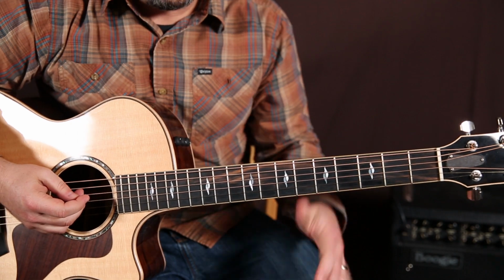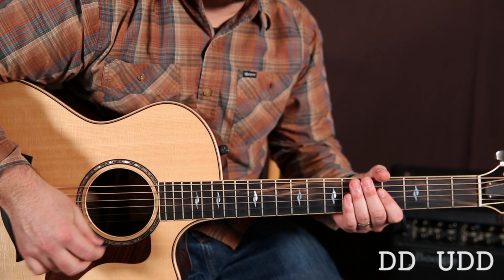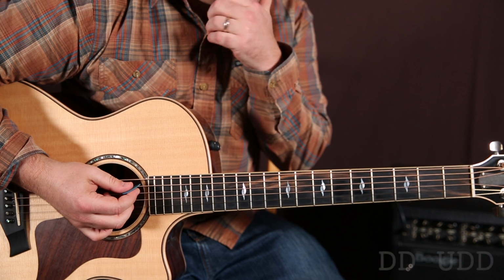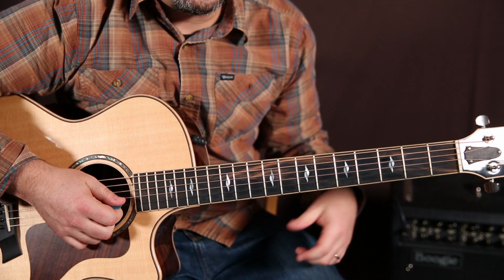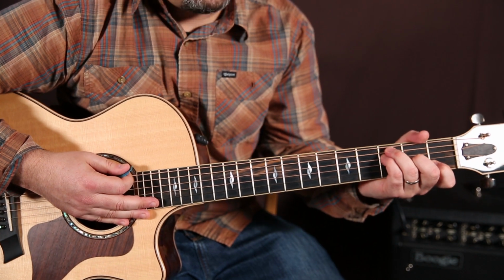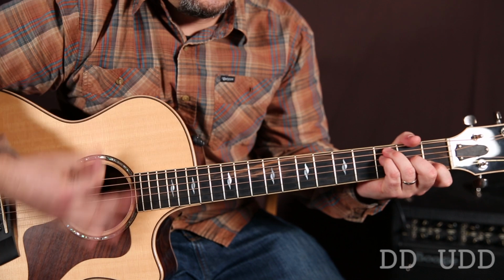Learn Strumming Patterns for Acoustic Guitar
Click here for FREE 15-Video Strumming Series taught by Marty Schwartz

Want to get break through to that higher level on guitar?  Then become a better strummer!  There's no better teacher than Marty Schwartz to show you how to strum easily, naturally and in a "free-wheeling" manner, as if you've been playing every day for decades.

Marty has a system that's been used by hundreds of thousands of guitarists around the world.  And this free 15-video series on strumming is the perfect way to start.